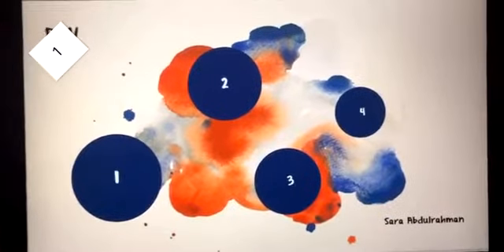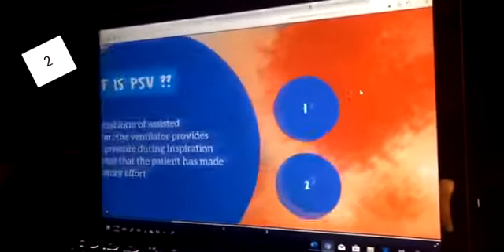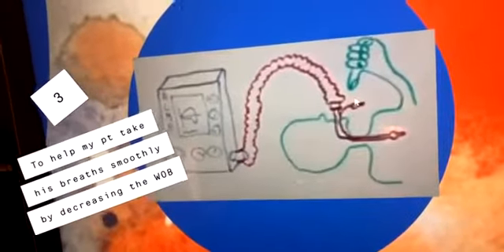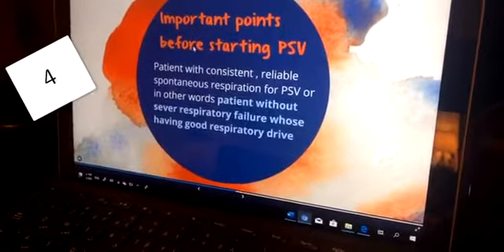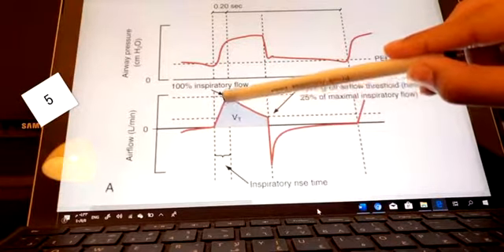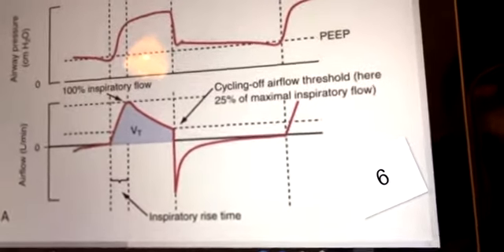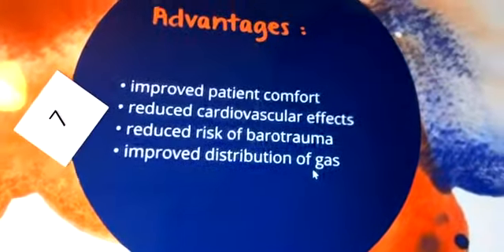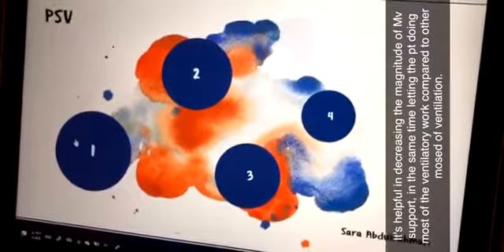Basic Mode ( PSV )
Presented by : Sara Abdulrahman.